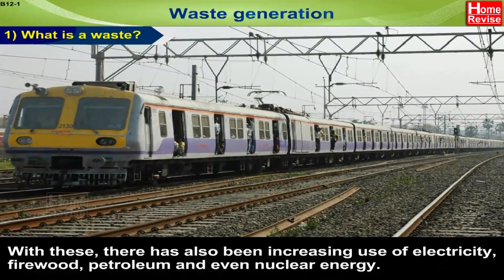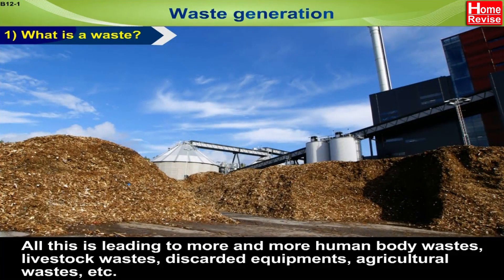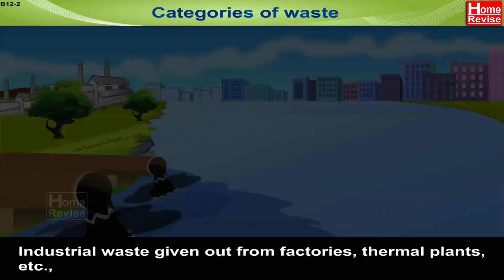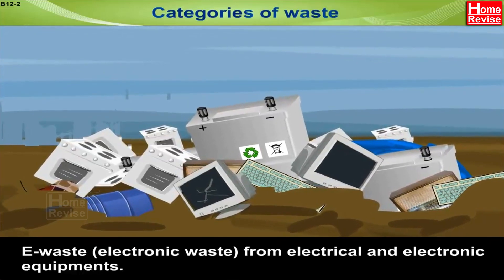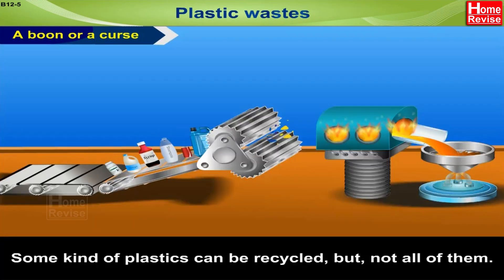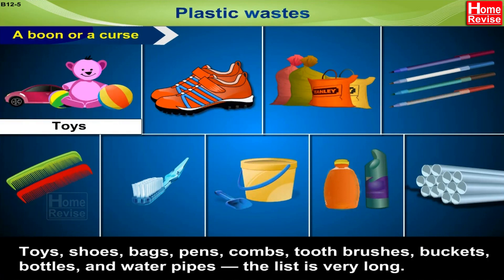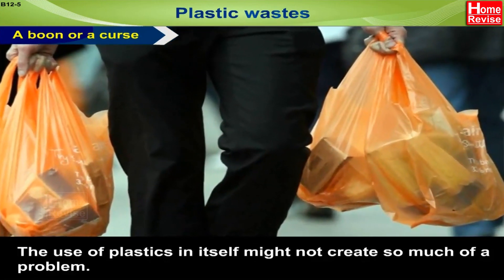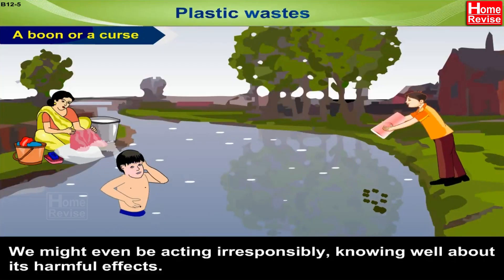What is a Waste | Domestic Waste | Plastic Waste | Industrial Waste | Home Revise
Waste refers to any unwanted or discarded material or substance that is no longer needed or useful. It can be generated by human activities or industrial processes. Identify the different categories of waste and how they are generated. What is domestic waste, plastic waste and industrial waste? How can it be harmful if not handled properly?

Markers
0:00 What is a waste?
1:42 Categories of waste
2:28 Domestic waste
4:43 Plastic waste
8:24 Industrial waste